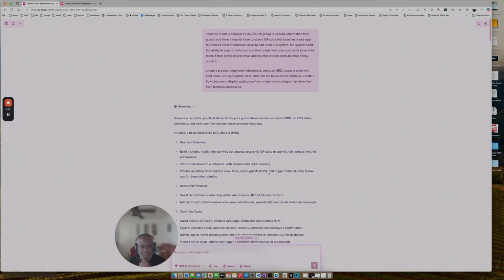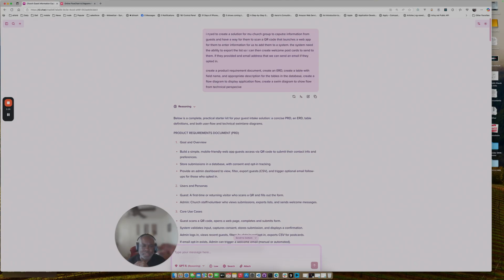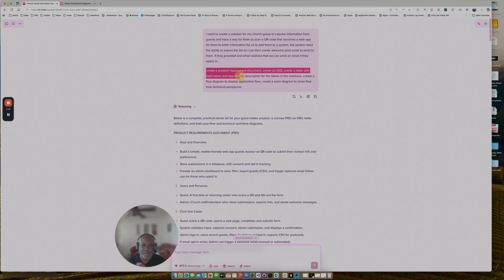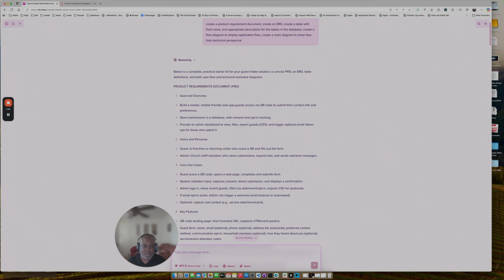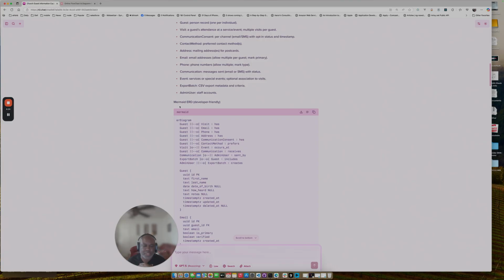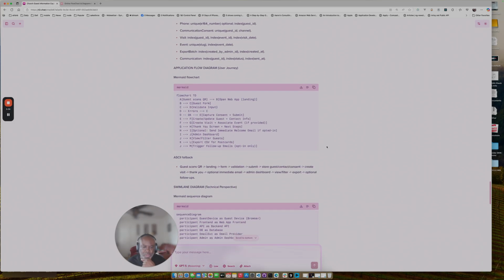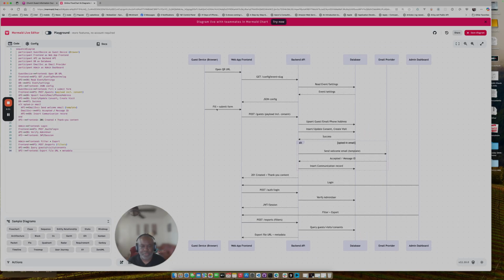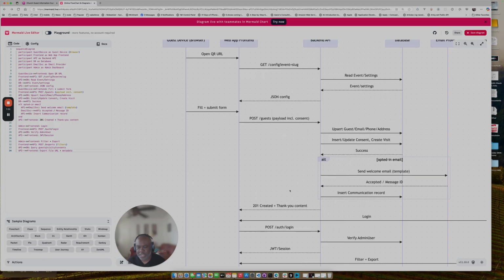AI Tools for Documentation and Planning - A Practical Review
In this video, I show my real workflow for turning a rough idea into clear, client-ready documentation—using AI. I take a simple church visitor intake example (QR code → form → database → emails/postcards) and use T3Chat (GPT-5 Reasoning) to generate:

- A high-level Product Requirements Document (PRD)
- An Entity Relationship Diagram (ERD) with Mermaid syntax
- Database tables and fields you can drop into a spreadsheet
- Flow and swimlane diagrams you can paste into Mermaid Live Editor
This approach helps with client discovery, statements of work (SOW), estimates, and aligning technical and non-technical stakeholders—without needing super-detailed prompts.

What you’ll learn:
- The exact prompt structure I use to get PRD, ERD, tables, and diagrams
- How to paste Mermaid output into Mermaid Live Editor for instant visuals
- How to validate requirements with teams/clients using generated docs
- Tips for exporting tables to spreadsheets for easier reviews

In the context of system design, a swimlane diagram is a powerful tool for visualizing the interactions and responsibilities between different components within a system element like microservices, APIs, databases and external system.

Chapters:
0:00 Intro and why this video is different
0:16 Tools used (T3Chat / GPT-5 Reasoning)
1:12 The sample use case (church guest intake via QR)
1:51 The prompting approach for docs + diagrams
3:33 Reviewing the AI-generated PRD and features
4:13 ERD generation with Mermaid
4:45 Tables/fields for spreadsheet reviews
5:34 Mermaid code → Mermaid Live Editor
6:14 Swimlane walkthrough of the guest flow
7:53 Wrap-up, links, and how to try it yourself

- Alternative AI tools to try: ChatGPT, Gemini, Claude

If you want the exact prompt I used, grab it in the link above. Drop your questions and share what AI tools you’re using for requirements and docs—I’ll feature some in a future video.